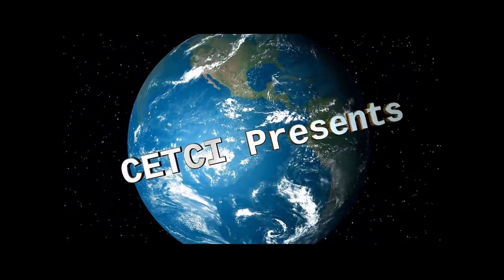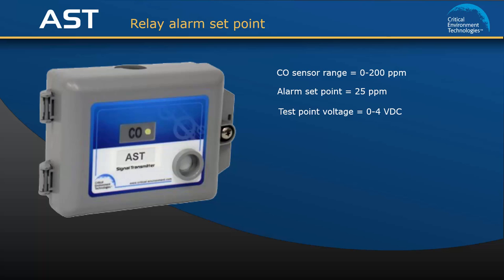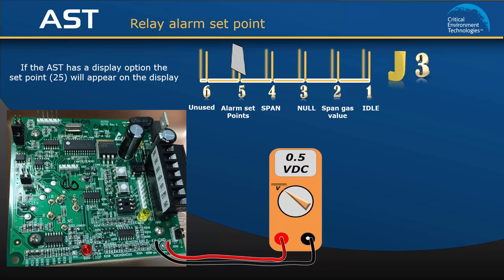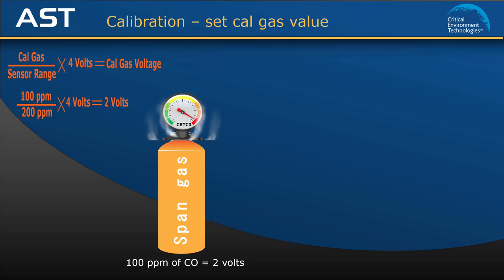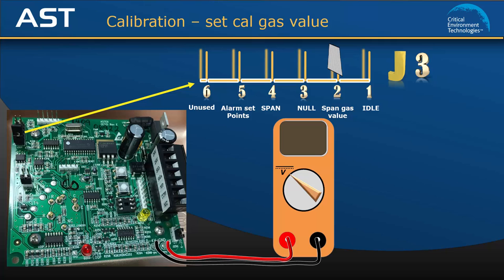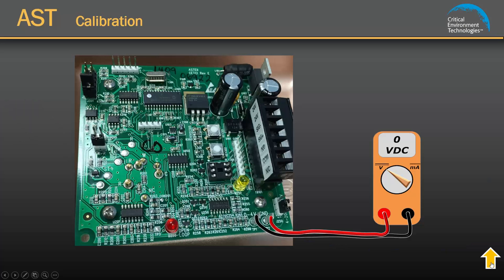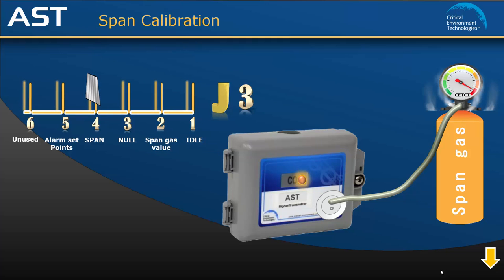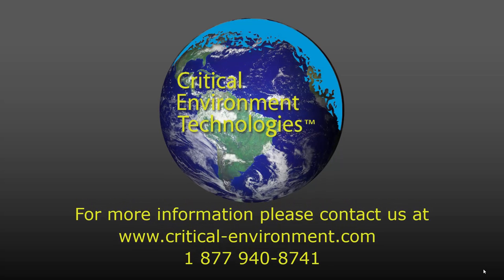How to set the Relay Set Point and Calibrate the AST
Watch how to adjust the alarm set point for the relay and the calibration procedure for the AST second generation analog transmitter.

Note: The AST is no longer available for purchase and replacement parts and sensors stock has been depleted. Check out our LPT Series of transmitters for new and improved products.